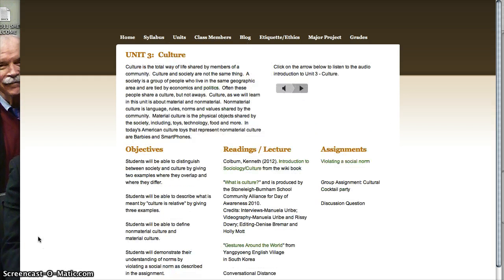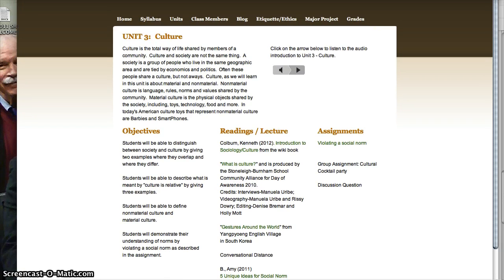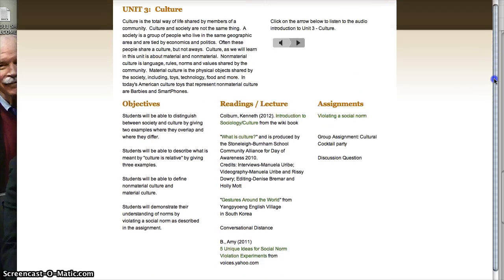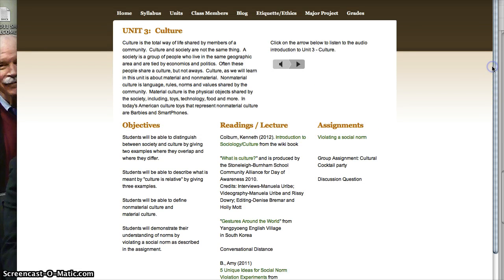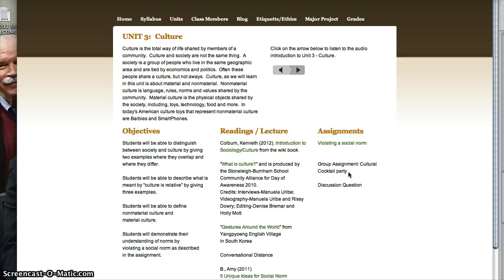MMP Upgrade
Developing Unit 3: Culture for an INtro to Sociology Course